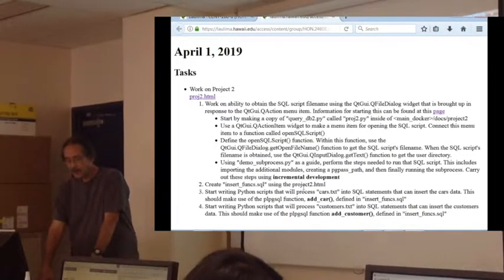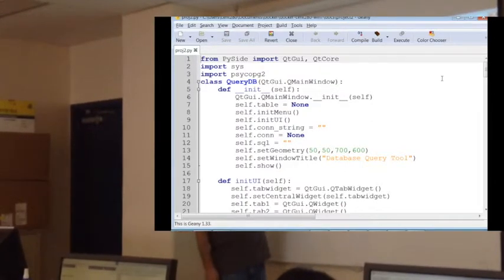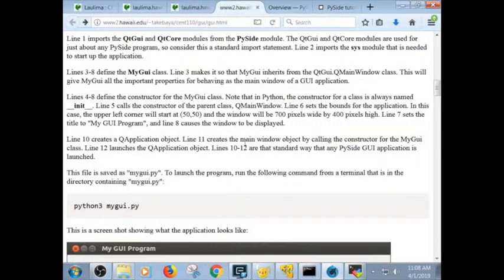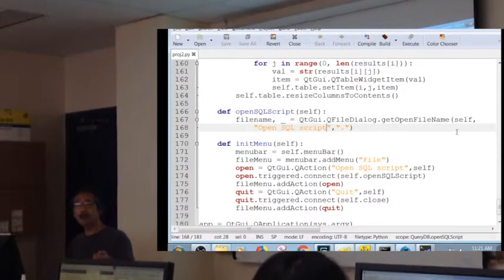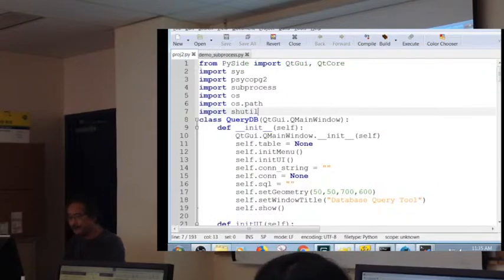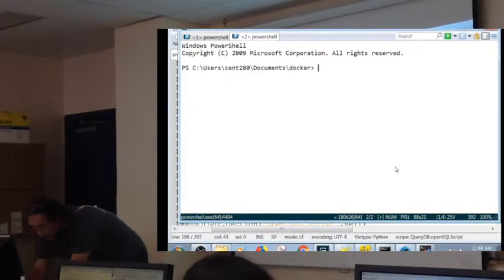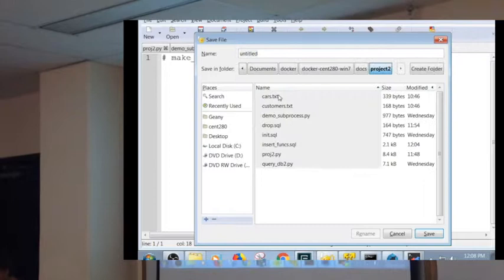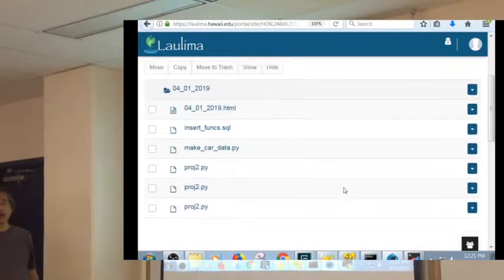CENT280 04/01/19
Lectorial 19
Project 2: